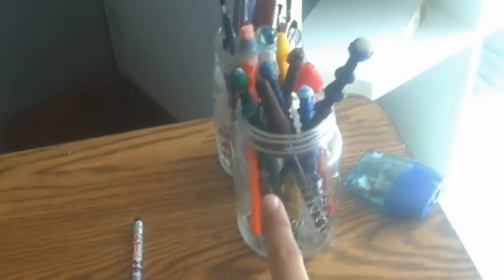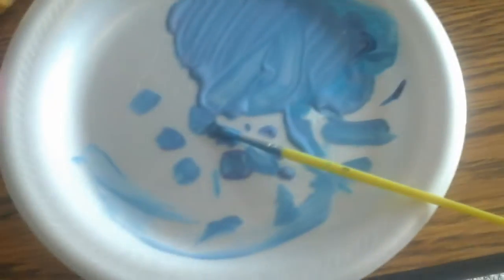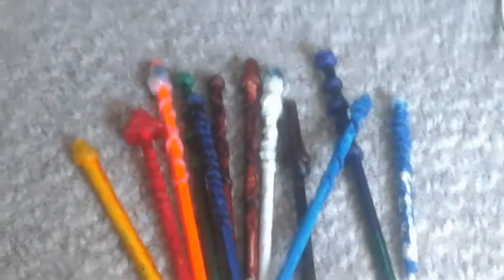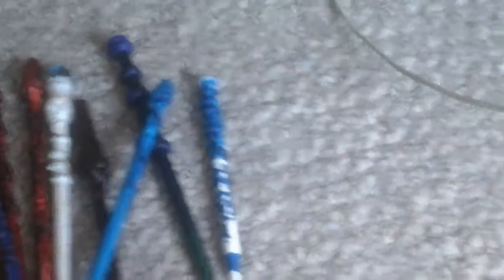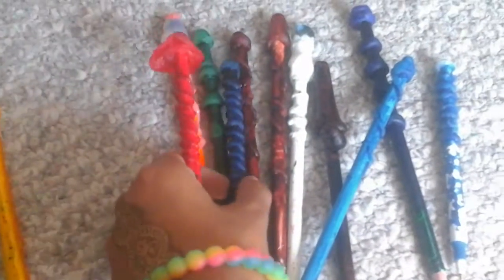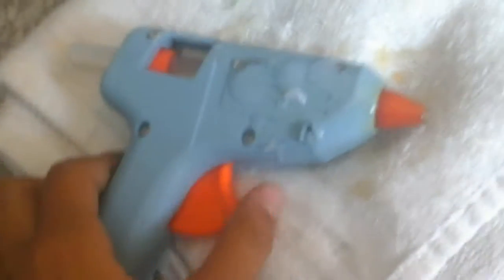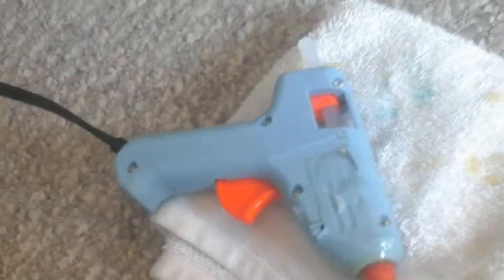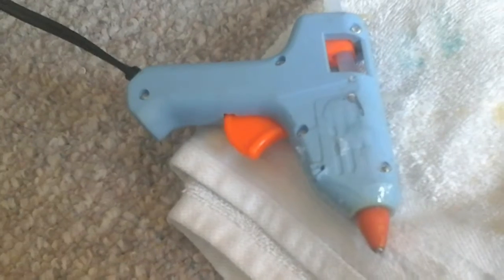Me and my cousins episode 1 Makeing wand pencils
We are weird